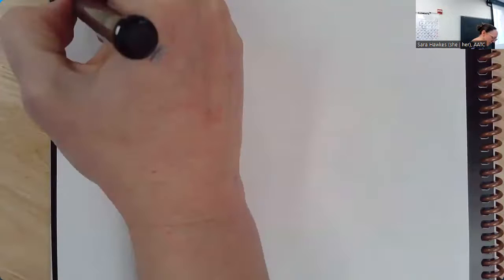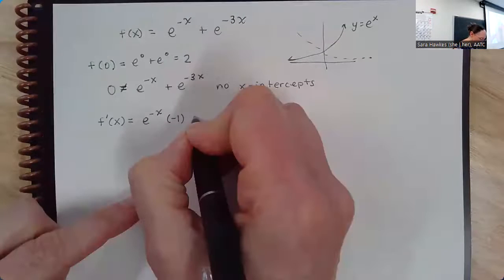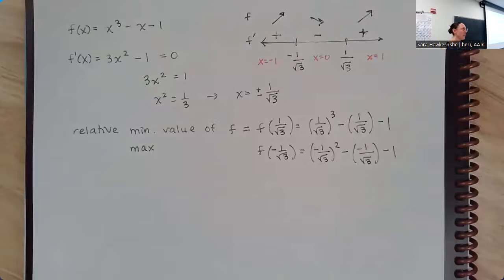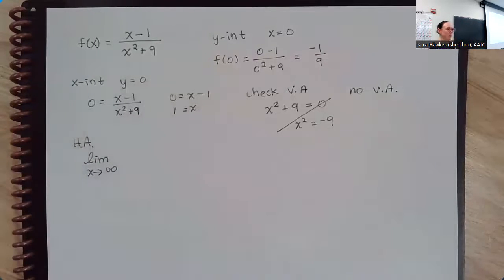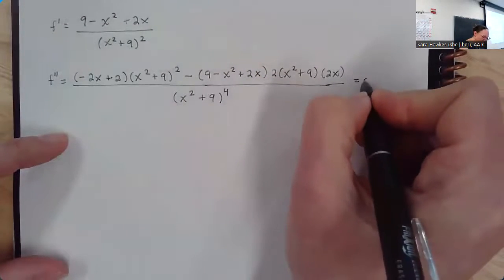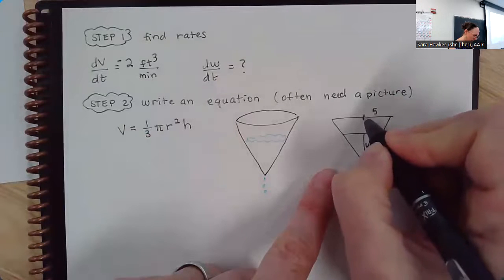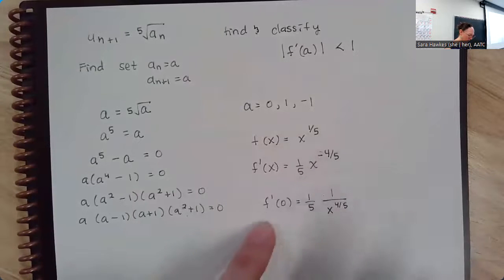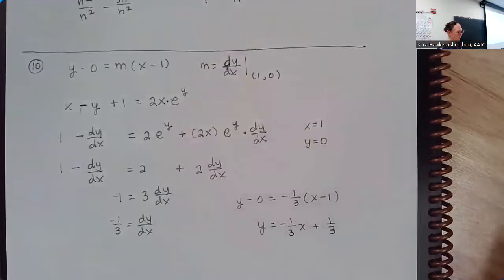2023 03 22 - final exam review (not edited)